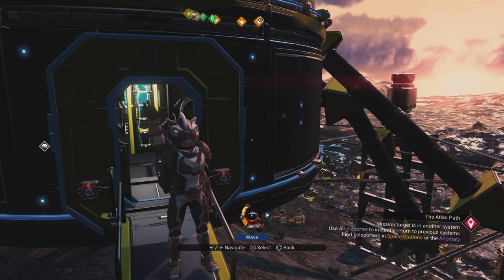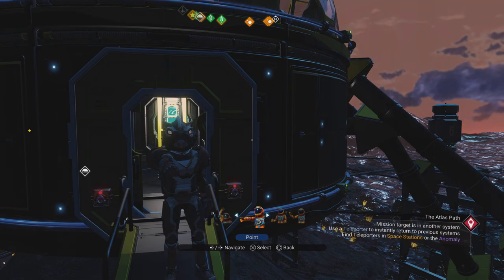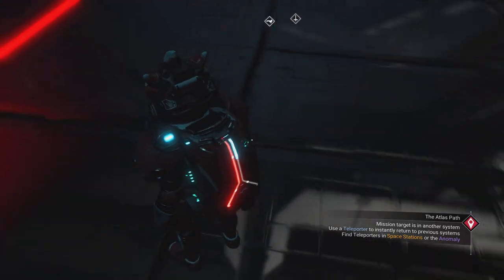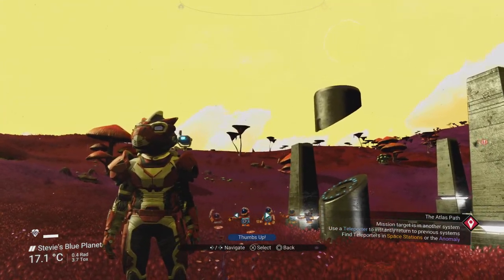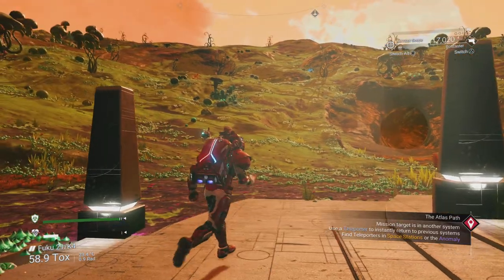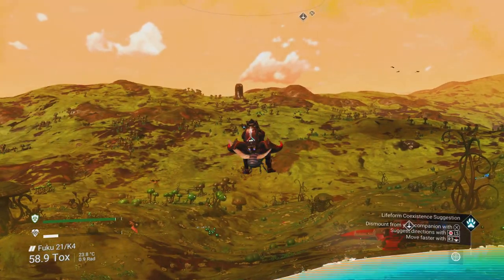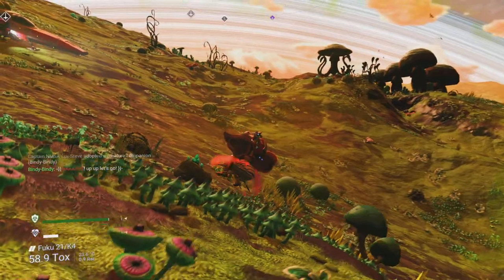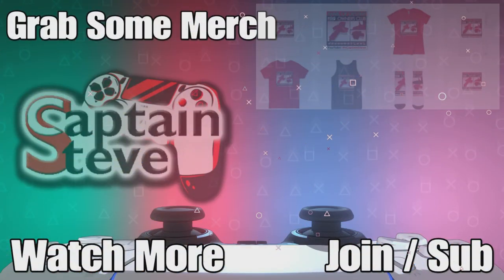No Man's Sky Prisms Update Abandoned Station And Beetle Location Euclid Captain Steve NMS 2021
No Man's Sky Prisms Update Abandoned Station And Beetle Location Euclid Captain Steve NMS 2021 NoMansSky NoMansSkyPets NoMansSkyGuide No Man's Sky is a survival game developed and published by Hello Games. It was released worldwide for the PlayStation 4 and Microsoft Windows in August 2016, for Xbox One in July 2018, and for the PlayStation 5 and Xbox Series X and Series S consoles in November 2020. The game is built around four pillars: exploration, survival, combat, and trading. Players are free to perform within the entirety of a procedurally generated deterministic open world universe, which includes over 18 quintillion planets. Through the game's procedural generation system, planets have their own ecosystems with unique forms of flora and fauna, and various sentient alien species may engage the player in combat or trade within planetary systems. Players advance in the game by mining for resources to power and improve their equipment, buying and selling resources using credits earned by documenting flora and fauna, or otherwise following the game's overarching plot by seeking out the mystery around the Atlas, an entity at the center of the galaxy.

Sean Murray, the founder of Hello Games, had wanted to create a game that captured the sense of exploration and optimism of Science Fiction Writings and art of the 1970s and 1980s with No Man's Sky. The game was developed over three years by a small team at Hello Games with promotional and publishing help from Sony Interactive Entertainment. The game was seen as an ambitious project for a small team by the gaming media, and Murray and Hello Games drew significant attention leading to its release.

No Man's Sky received mixed reviews at its 2016 launch, with some critics praising the technical achievements of the procedurally generated universe, while others considered the gameplay lackluster and repetitive. However, the critical response was marred by the lack of several features that had been reported to be in the game, particularly multiplayer capabilities, though Murray had tried to downplay expectations prior to release. The game was further criticised due to Hello Games' lack of communication in the months following the launch, creating a hostile backlash from some of its player base. Murray stated later that Hello Games had failed to control the exaggerated expectations of the game from the media and the larger-than-expected player count at launch, and since have taken an approach of remaining quiet about updates to the game until they are nearly ready to ship to avoid miscommunication. The promotion and marketing for No Man's Sky became a subject of debate, and the video game industry has used it as an example of missteps to avoid in marketing.

Since the game's initial release, Hello Games has continued to improve and expand No Man's Sky to achieve the vision of the experience they wanted to build. The game has received multiple major content updates that have introduced several previously missing features, such as multiplayer components, while adding new features like surface vehicles, base-building, space fleet management, cross-platform play, and virtual reality support, all of which have substantially improved its overall reception.